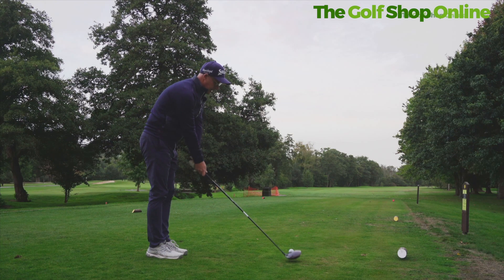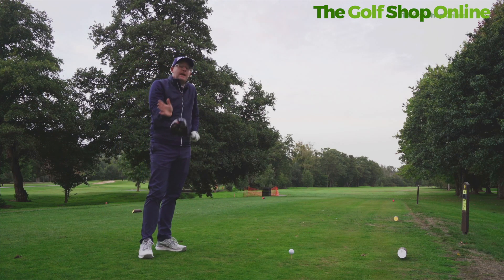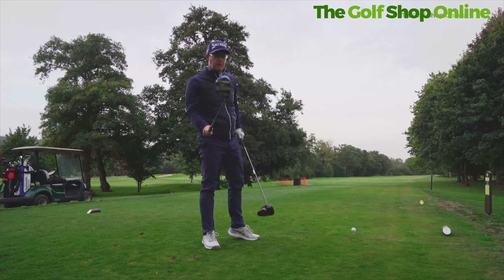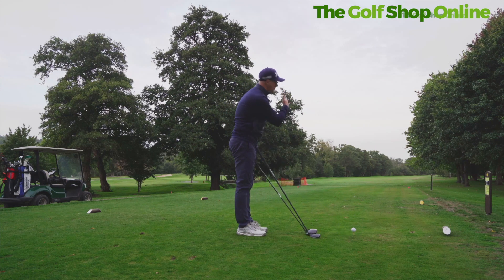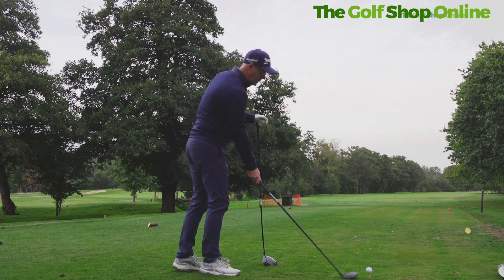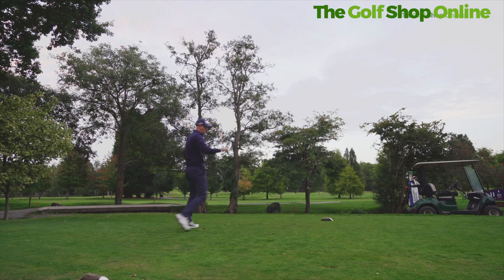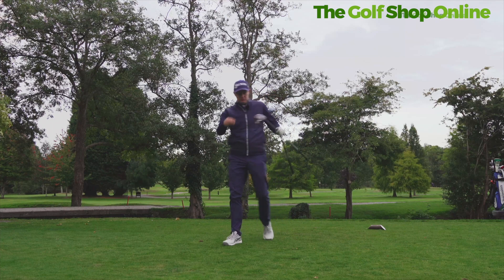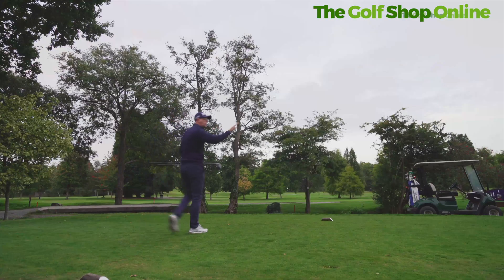Instant Golf Improvement: Mark Crossfield Uncovers the Forgotten Performance Tip!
Join Mark Crossfield on a golf journey that uncovers a vital yet frequently overlooked element for success.

In this video, Mark shares an essential tee-off tip that has the potential to revolutionize your golf performance. With his engaging presentation, he discusses the impact of this key factor on various aspects of your game, from consistency to accuracy.